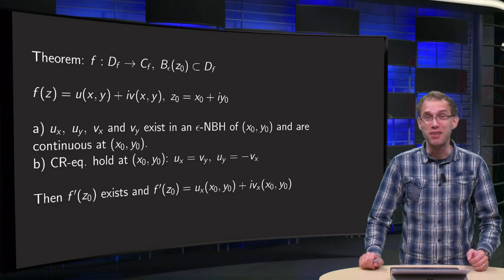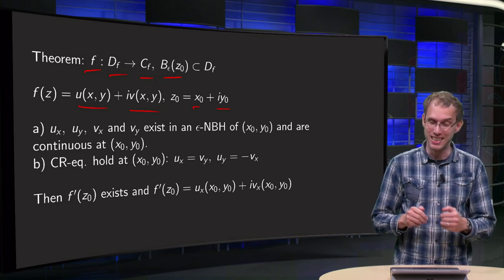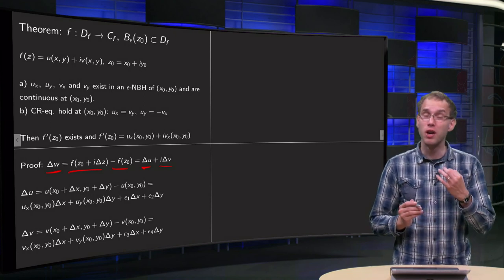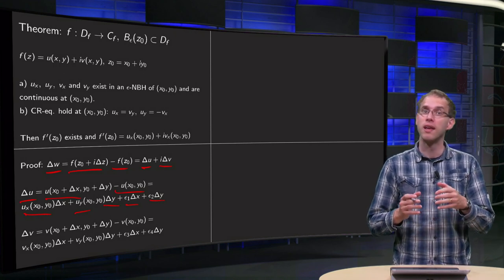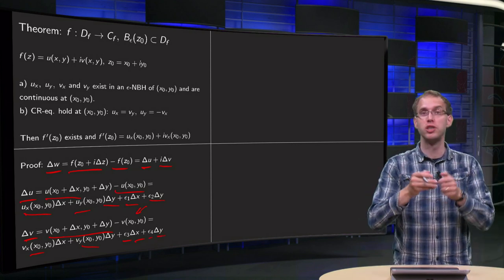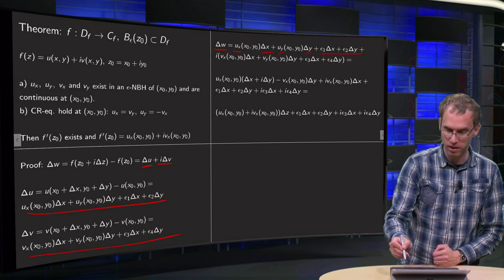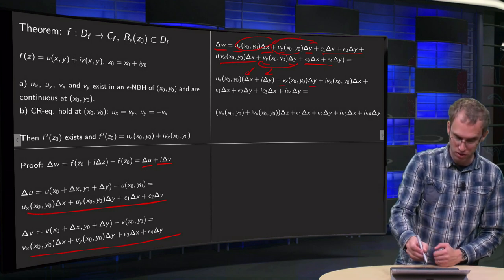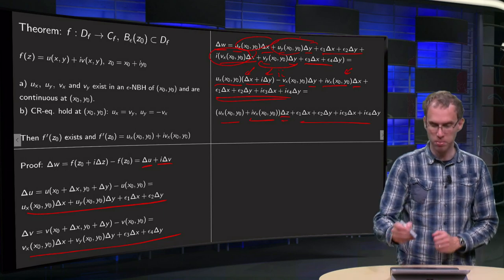A sufficient condition for differentiability - proof